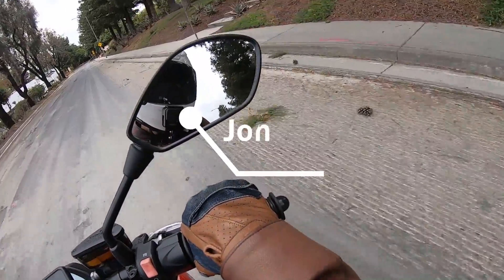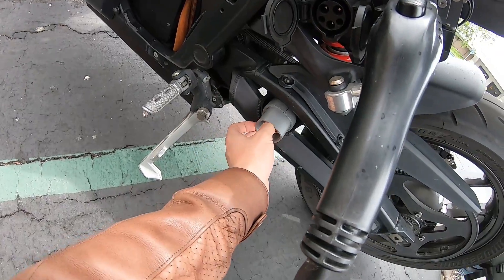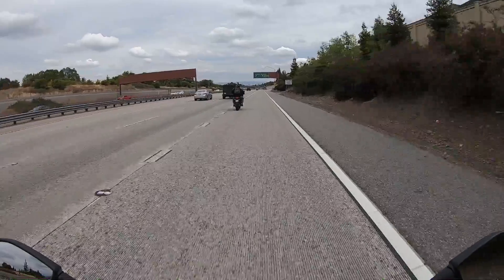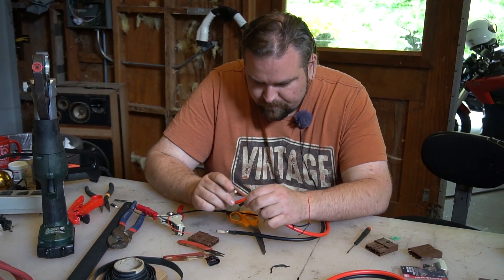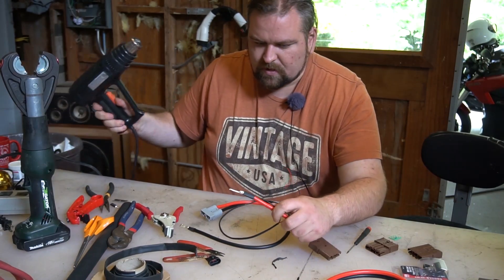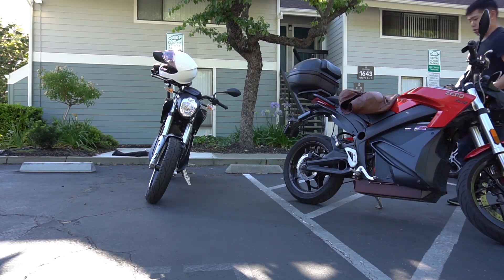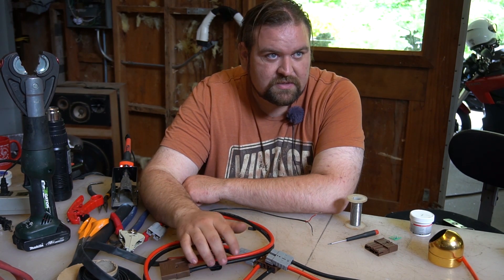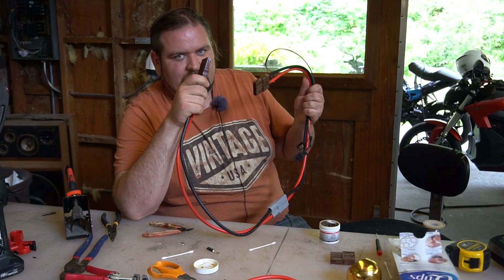A day in the life of a Electric Motorcycle innovator, building a buddy charging cable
Buddy charging is not a concept widely known within the electric motorcycle community. If we changed the name to gas siphon, you begin to understand the concept. In this video, we create our own electric version of a siphon.

Note: The specific chargers used are known as Diginow Chargers. The stock charger Zero motorcycles offer are not designed for this capability.